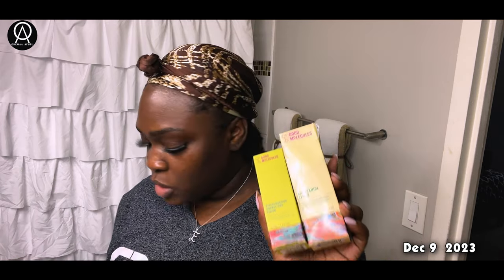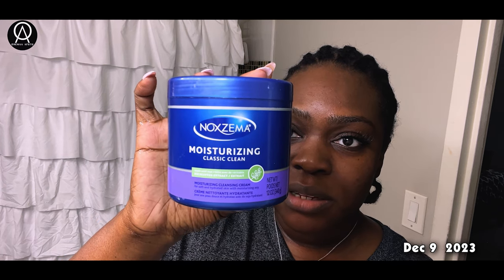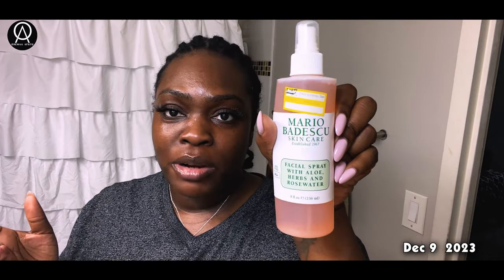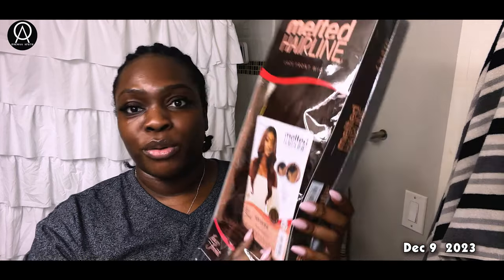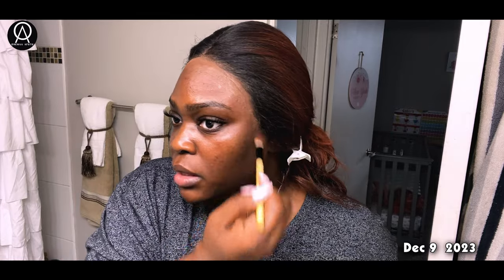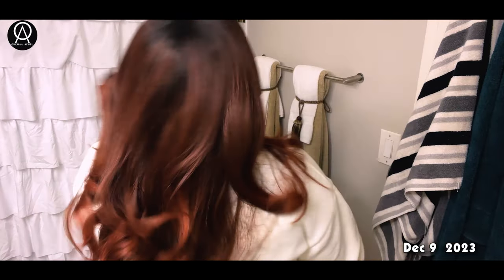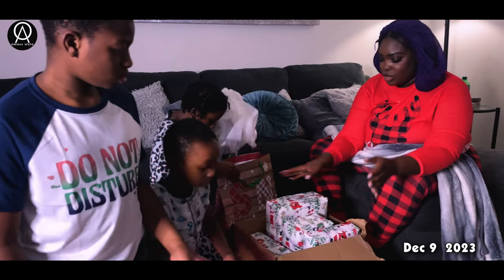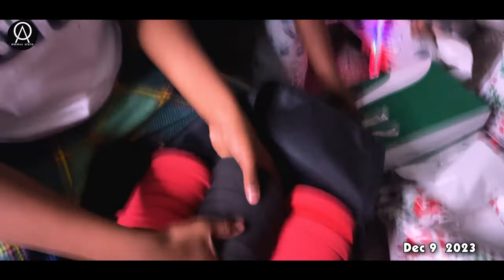Vlogmas Ep2• I've got a full house! •Christmas Lights at Lincoln Park Zoo•New Wig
Welcome to Day 2 in Vlogmas!

𝐏𝐑𝐎𝐃𝐔𝐂𝐓 𝐋𝐈𝐍𝐊𝐒 ⇩

As always, all opinions are my own!💋